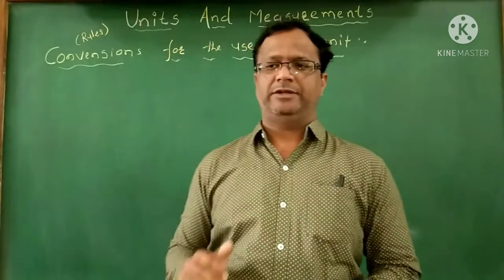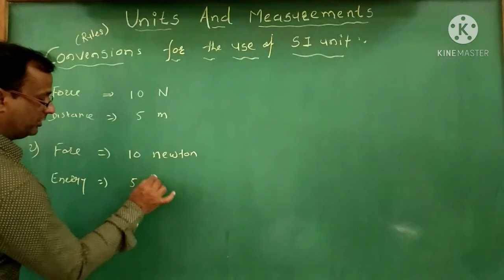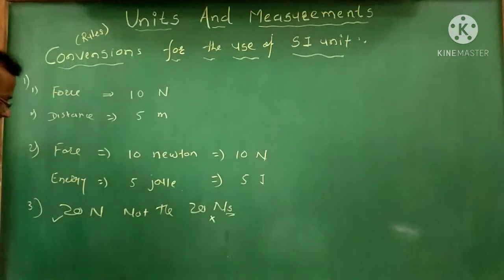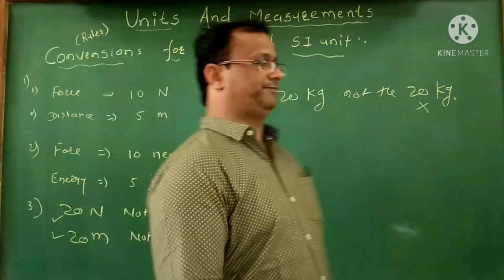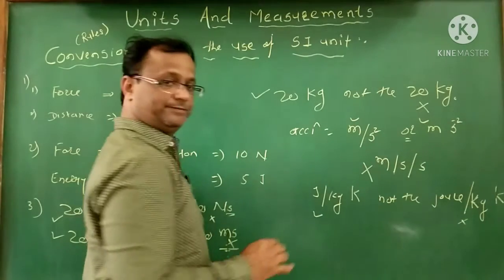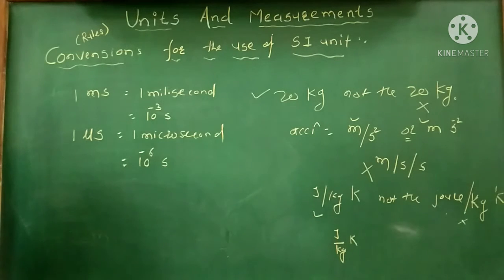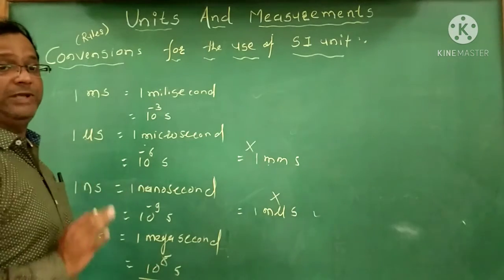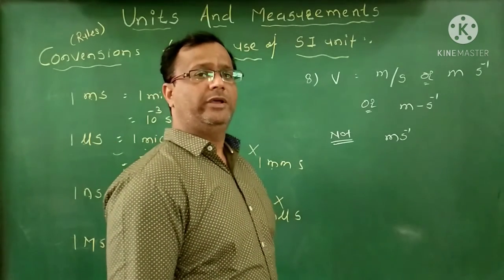Units & Measurements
Rules for to write the units